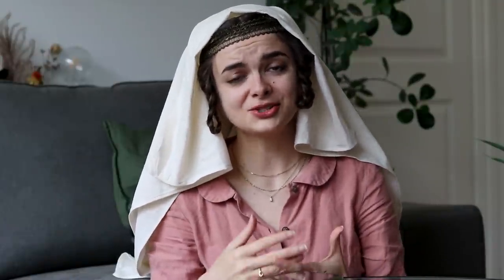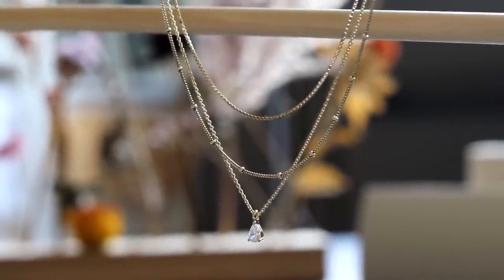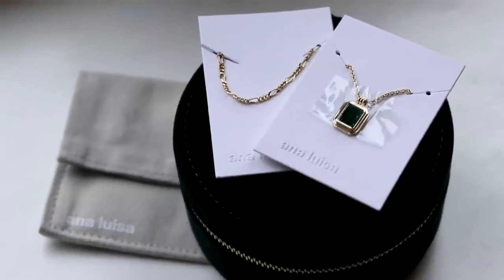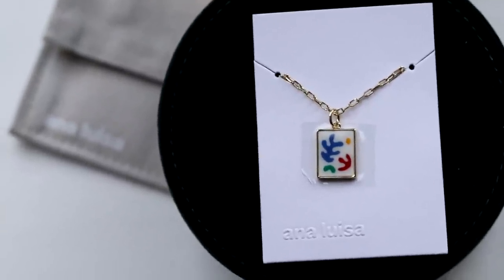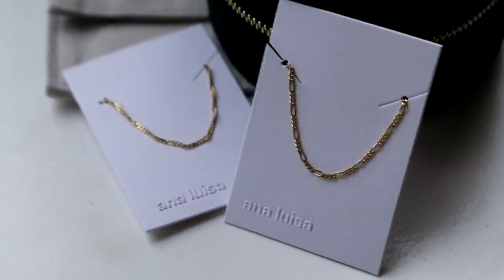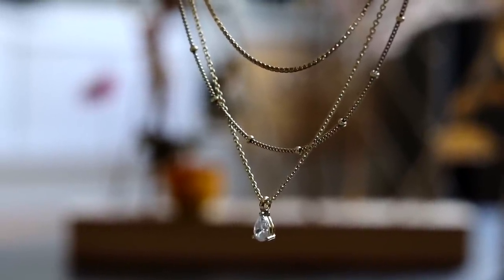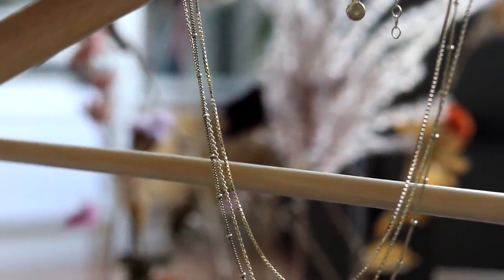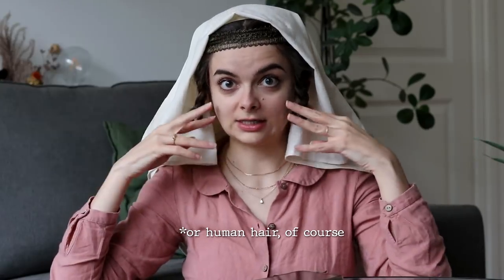Hairstyles Of The High Middle Ages 👸🏻 Hair History #3: The 14th Century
Hair History is back! In this series, we're going to walk through all of European women's hair styling history together, from the classical age until the 20th century. Each episode is focused on a specific era, and of course there will be a hair tutorial for each era as well. This is the third episode, in which we're going to cover the hairstyles of the 14th century. Enjoy watching!

RESEARCH & SOURCES
I try my best to keep the information I share in this series as correct and accurate as possible. I base my information mostly off of primary sources, and some secondary interpretations of those sources by people who have (preferably scientific) authority in the field. Richard Corson's Fashions in Hair is one of those wonderful resources that I rely heavily on.
Please keep in mind though that the goal of these videos is mostly to entertain, and only lightly educate. Even though I have a bit of experience in researching obscure topics and navigating barely studied aspects of history through my degree (in Celtic studies), this isn't my field of expertise. Each of these videos could be its own complete life-long research project, but it's not my intention to take things that far. I can't guarantee I won't fall into traps of common misconceptions or plain incorrect information a few times throughout this series.
Even though there's a fair bit of source material available regarding hair styling history, not much has been published regarding it, and heavily peer-reviewed sources are scarce. This is one of those topics where we still have a lot to learn, and there is simply so much we don't yet know or can't say for certain.
In summary: I try my best, but please take what I say here with a grain of salt.

On this channel you'll find a decade's worth of hair tutorials where I show you how to braid, pin and style your own hair. I recreate hairstyles from movies, tv shows or history and have regularly come up with my own, which I love to share with you!

I really enjoy diving into history to find out how women went about their beauty and dressing rituals in days past. Vintage and history-themed videos are my joy, as is my latest passion: sewing and costuming.

You'll find a bit of lifestyle content here as well, ranging from cozy chats over a cup of tea (my beloved Tea Time videos) to personal vlogs and slow & conscious living videos.

Enjoy browsing!

Love,
Lucy